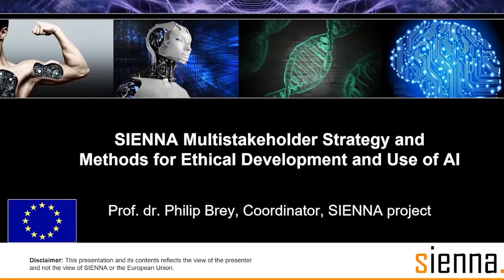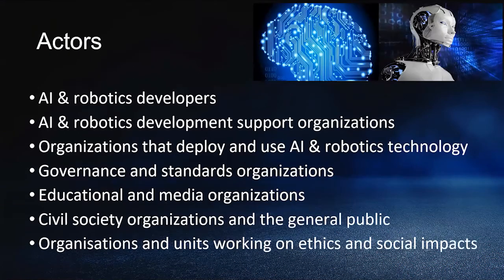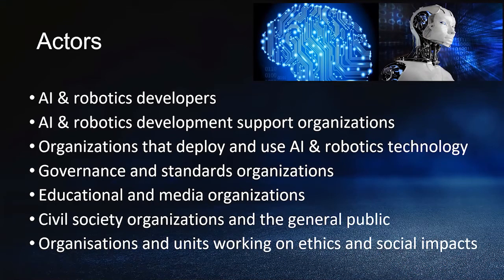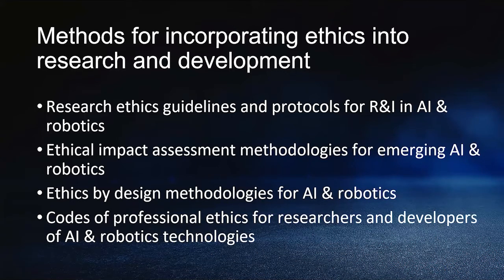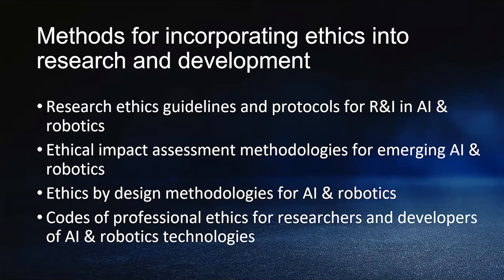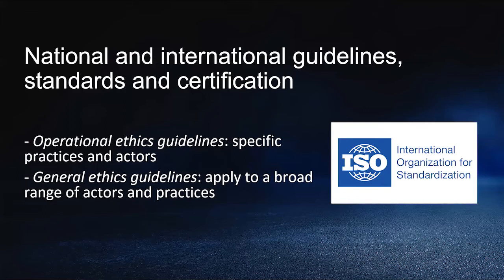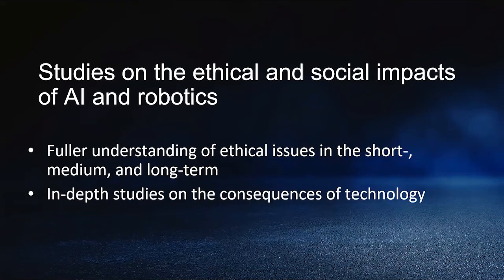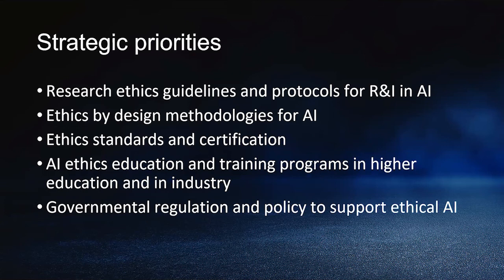SIENNA multistakeholder strategy for ethical AI and robotics - Philip Brey | SIENNA Final conference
This is a presentation by Philip Brey on SIENNA´s multistakeholder strategy for ethical AI and robotics from the SIENNA project's final Conference on 10-12 March 2021.